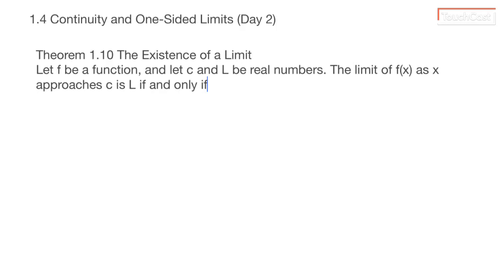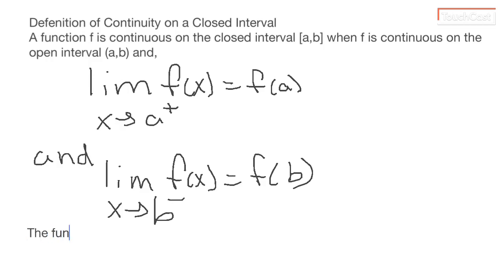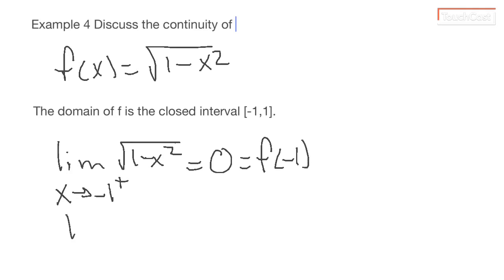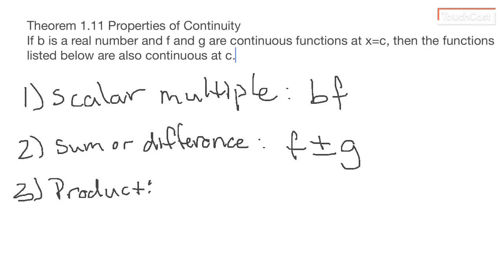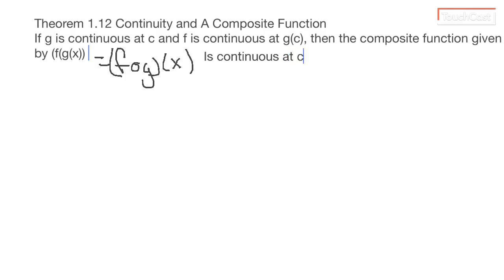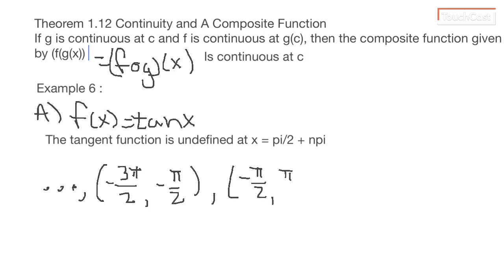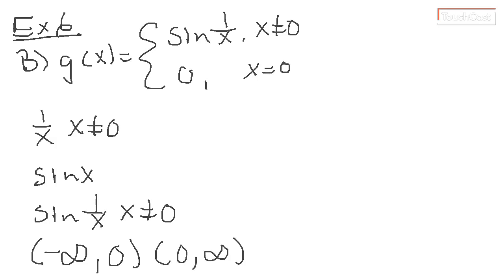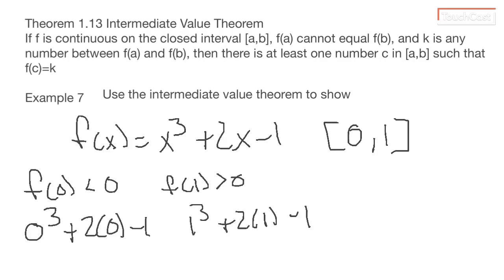1.4 Continuity and One-Sided Limits (Day 2)